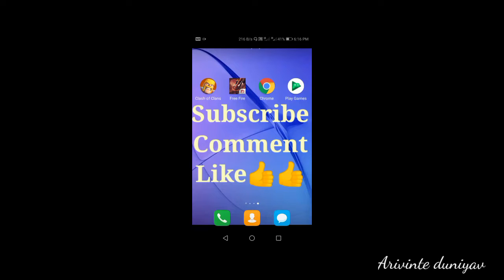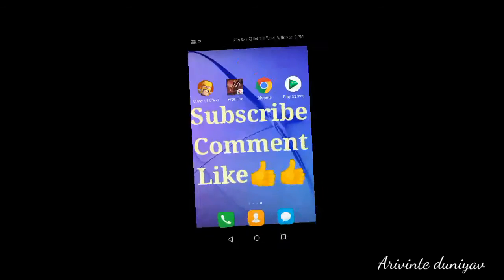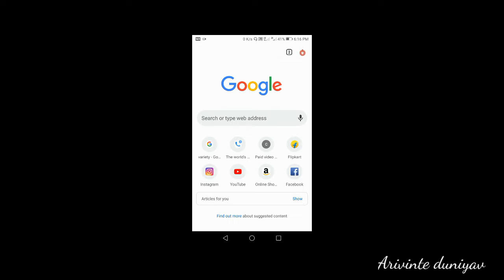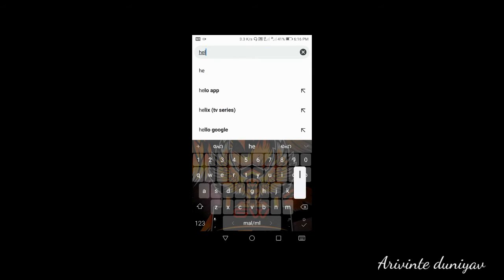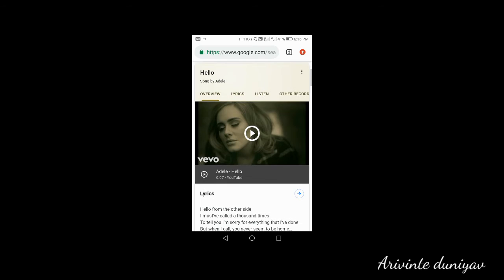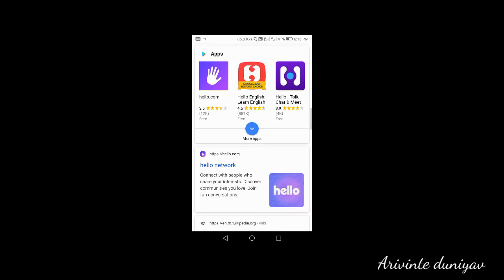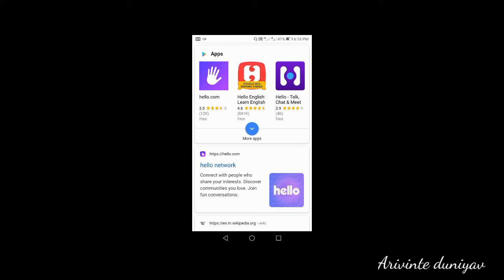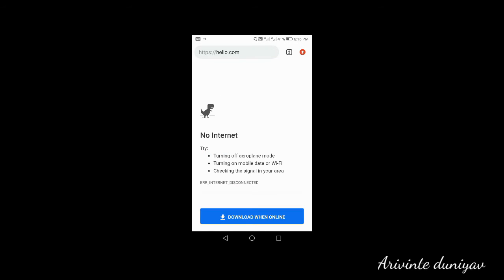The offline games in chrome |നെറ്റ് ഇല്ലാതെ ഗെയിംസ് കളിക്കാം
# offline games
# sapport my channel
# share maximum